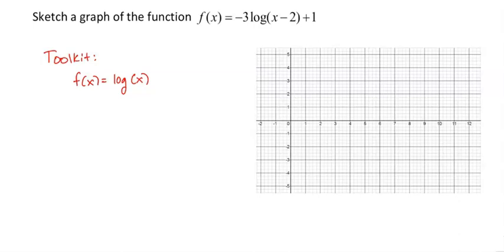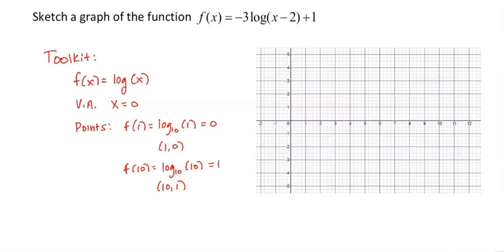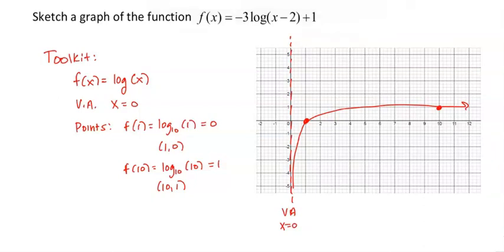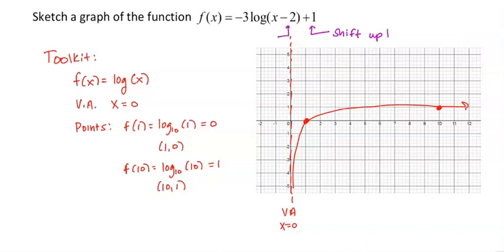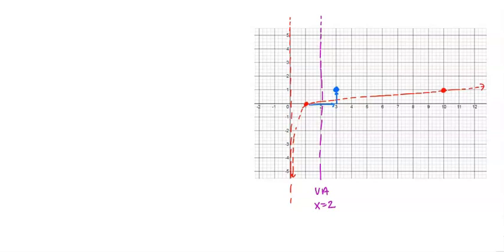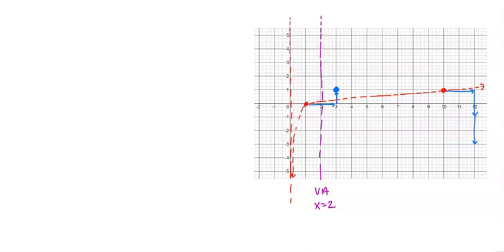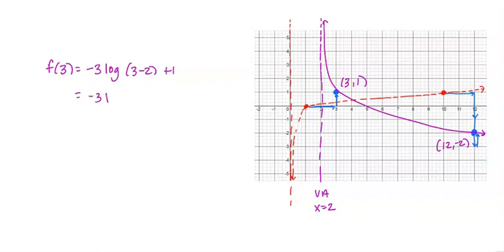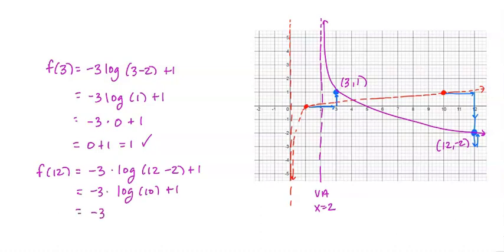MATH 115 Section 4.5 Ex. #3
Sketching a graph of a log function using transformations